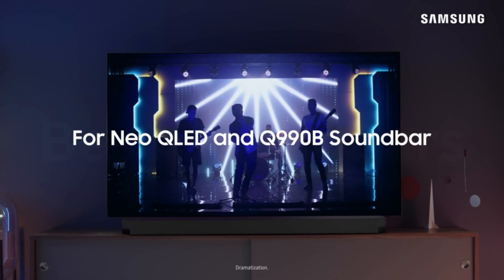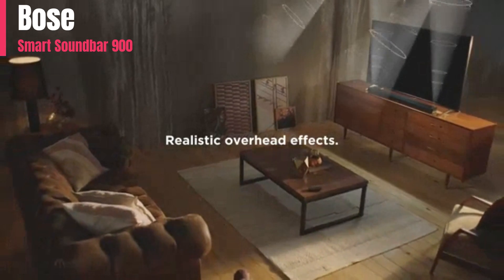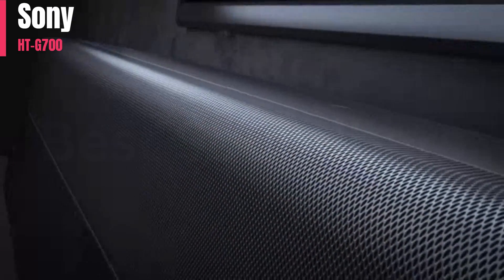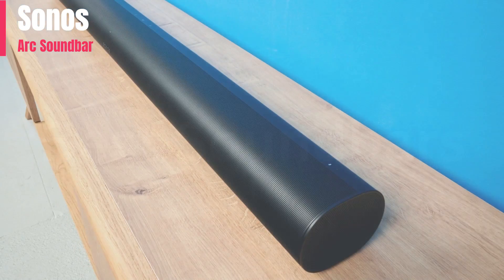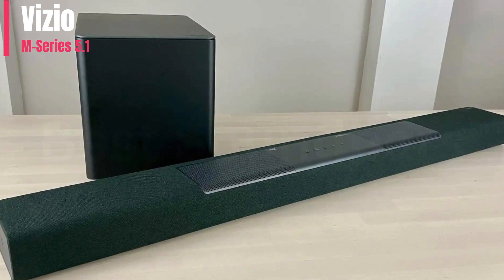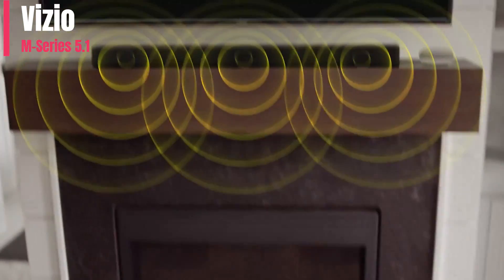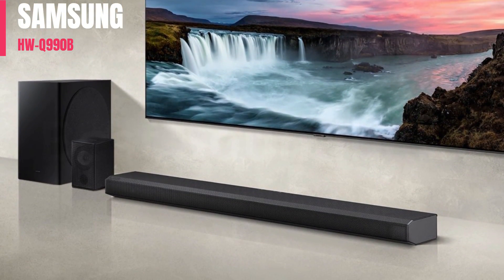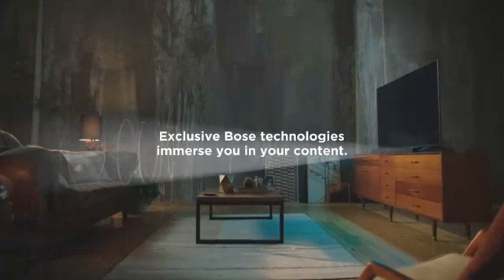Best Soundbars 2023: Which One Is Right for You?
👇 Links to the Best Soundbars 2023 We Mentioned in This Video: 👍

▶ ✅4. Sony HT-G700 -
▶ ✅3. Sonos Arc -
▶ ✅2. Vizio M-Series 5.1 -
▶ ✅1. Samsung HW-Q990B -

Choosing one of the top soundbars could alleviate a number of your audio issues. Can't hear what's being said? A soundbar could be beneficial. Do big-budget blockbusters seem hollow and feeble? That will alter with the addition of a soundbar.

The issue is that when TVs develop thinner, built-in speakers frequently need to shrink in order to fit inside the tiniest of cabinet spaces, and as a result, the sound no longer has the same effect as that of today's enormous screens. Although there is a lot of complex digital signal processing (DSP) technology onboard to help obtain the greatest TV sound output possible, even the best TVs can sound thin and unpolished at times.

Portions of footage found in this video are not original content. Portions of stock footage of products were gathered from multiple sources including, manufactures, fellow creators and various other sources.